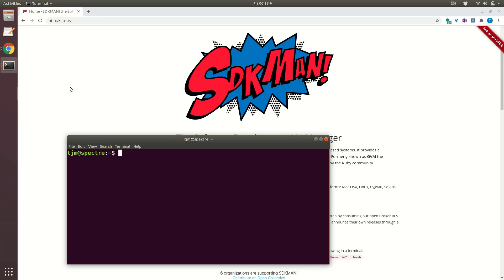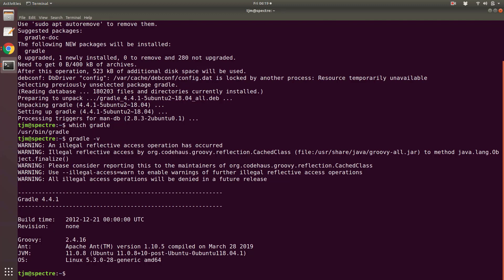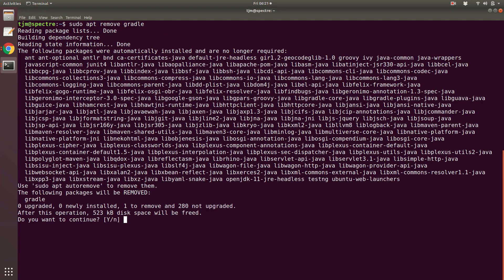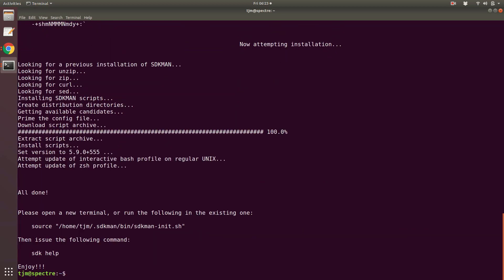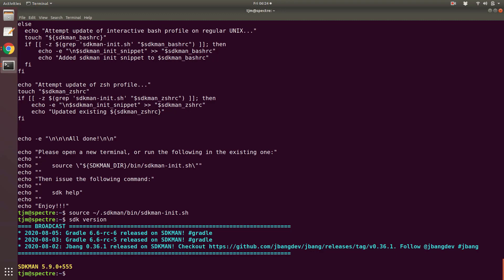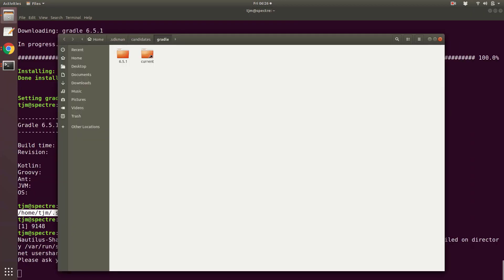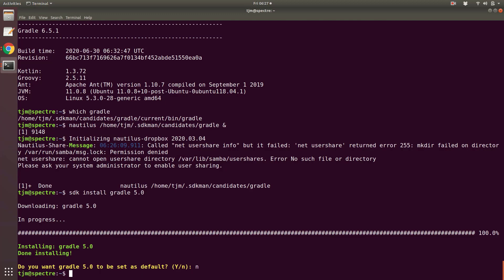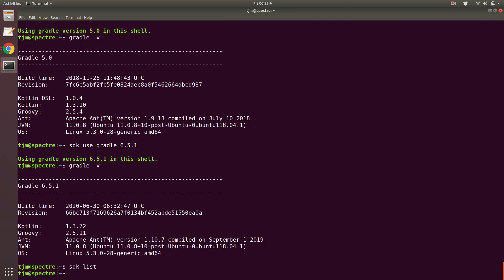Gradle install SDKMAN! Ubuntu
Install Gradle on Ubuntu with SDKMAN!

Also see that apt is NOT the job for a Gradle install on Ubuntu.